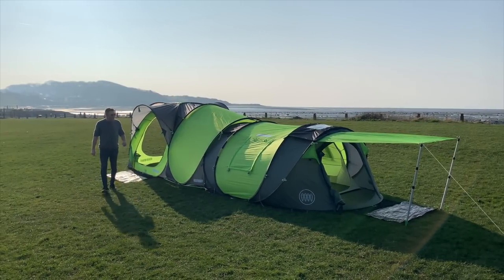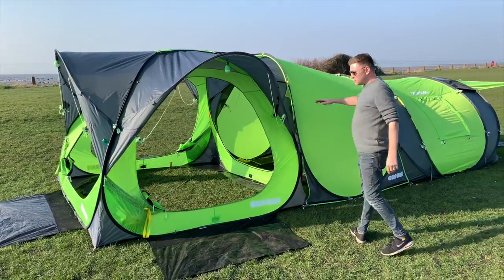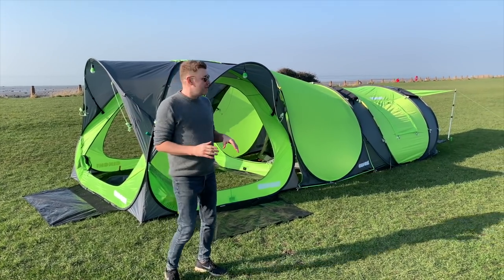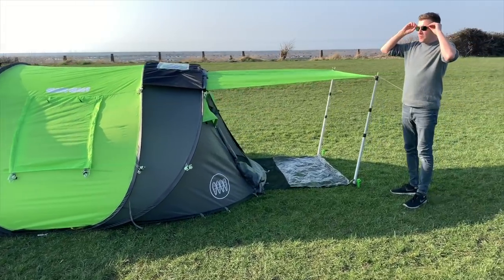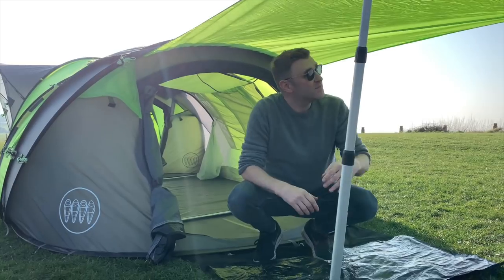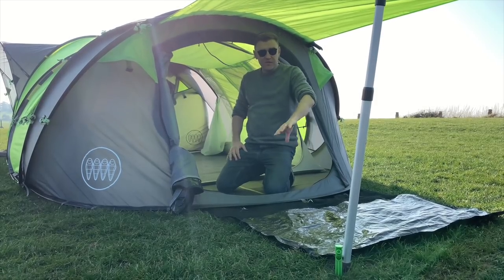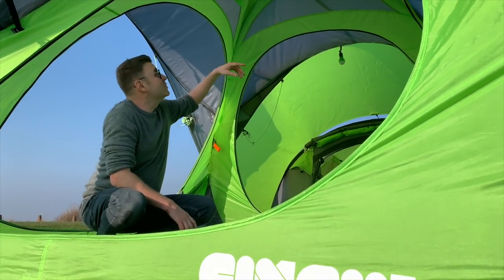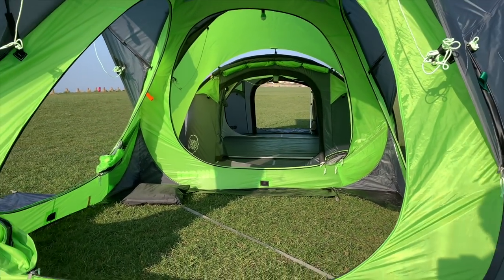HOW TO Connect the Cinch Pop-up tent & Hub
Our signature 4-man pop-up returns in 2022. Get involved in the development of the world’s smartest tent by singing up